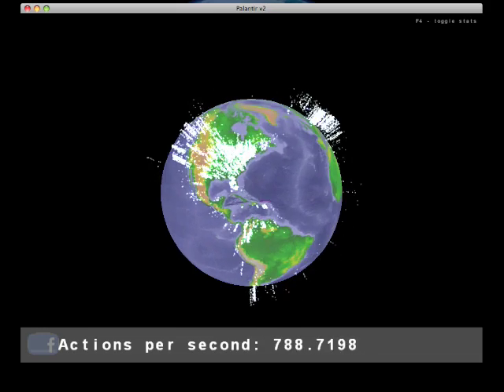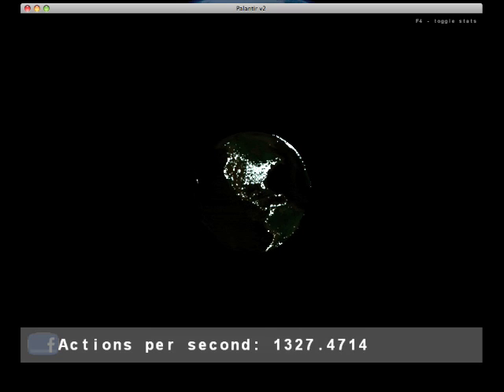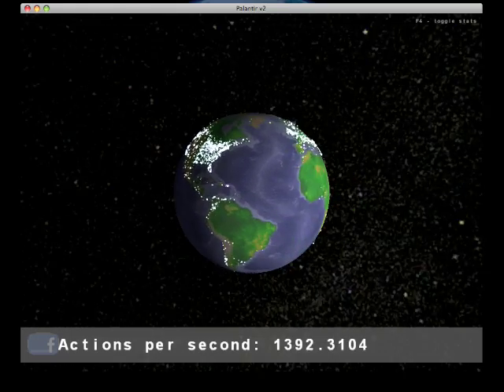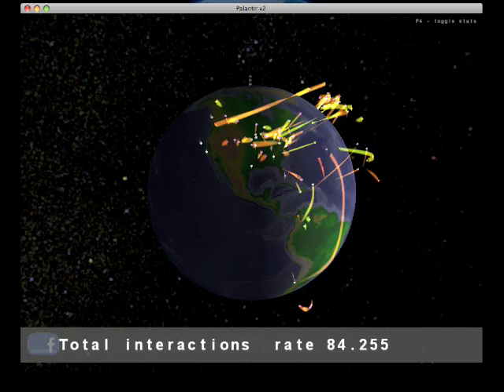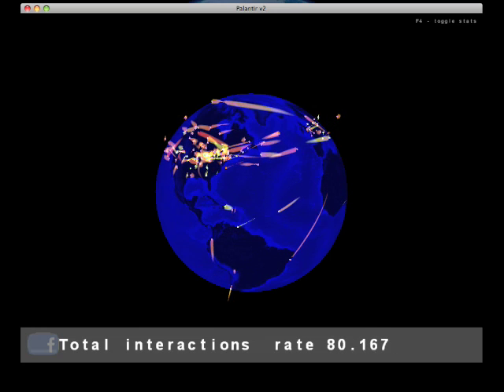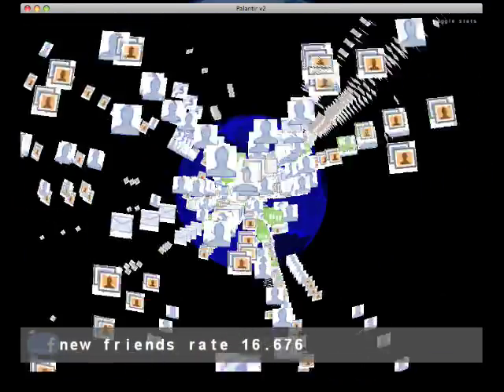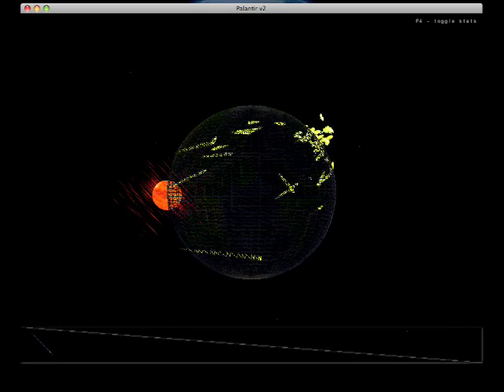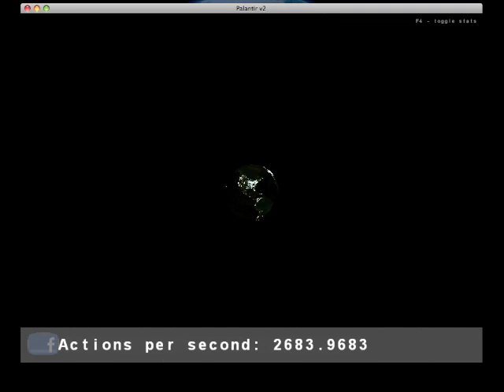Project palantir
Real time visualization of Facebook actions, using jME.  Created at one of our hackathons.